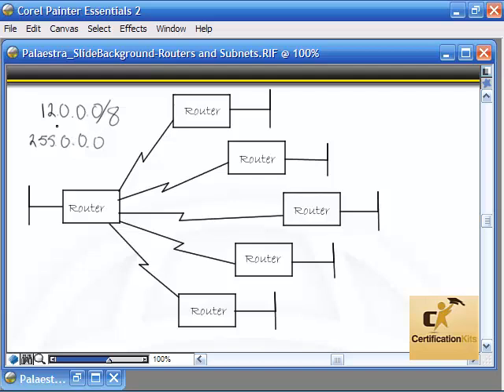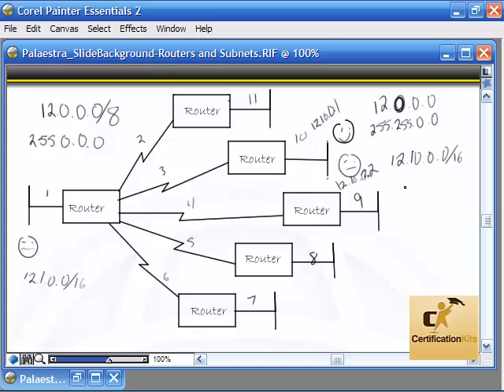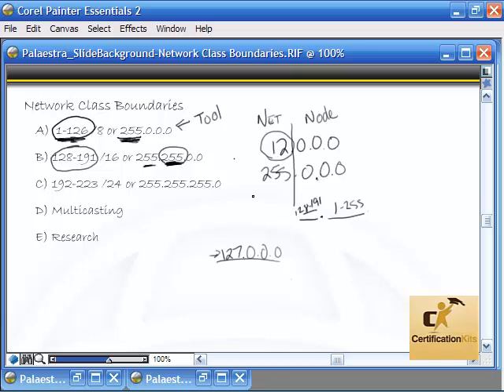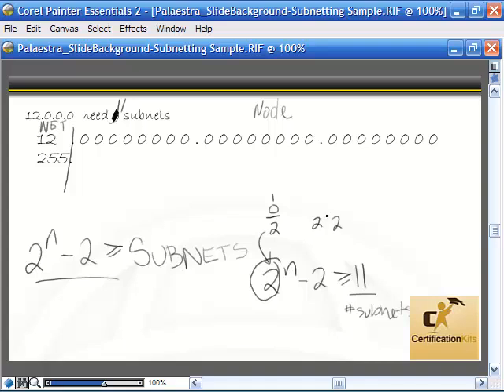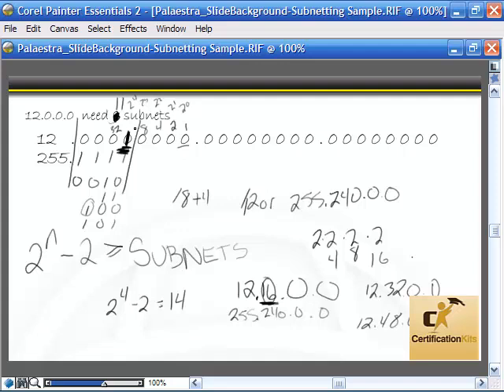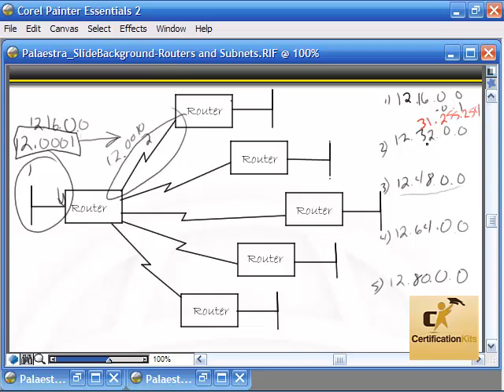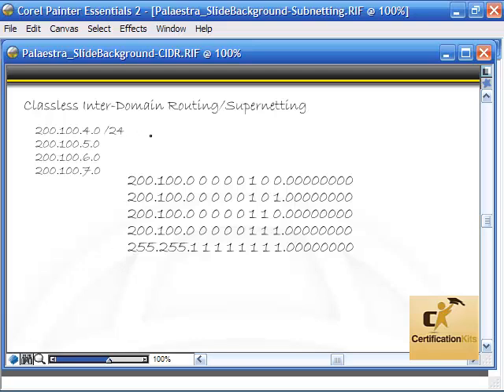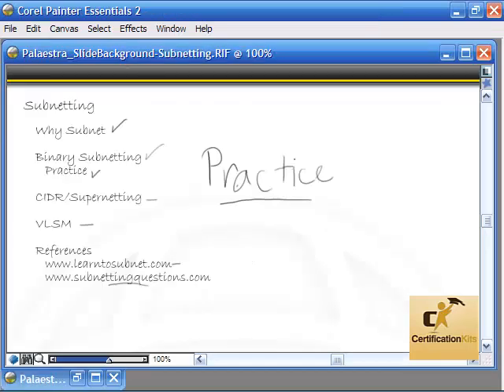Cisco CCNA and CCENT Exam Video How to Subnet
Cisco CCENT and CCNA exam video on How to Subnet. Learn how to build your own CCENT or CCNA lab at our site!